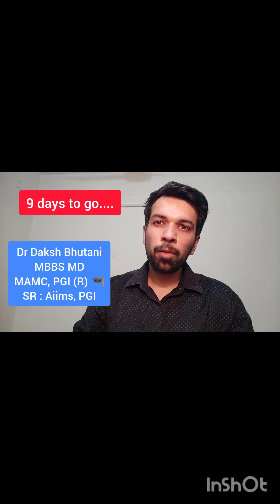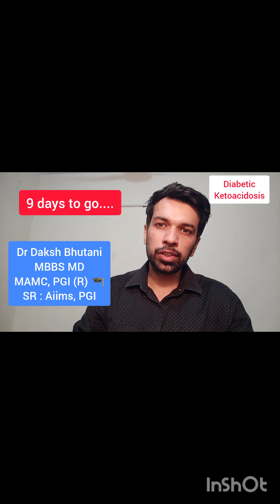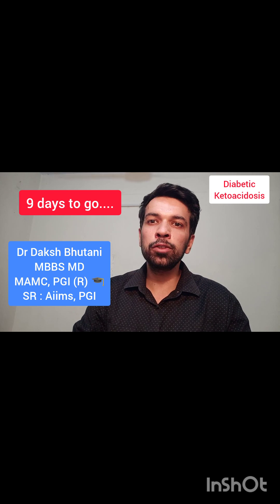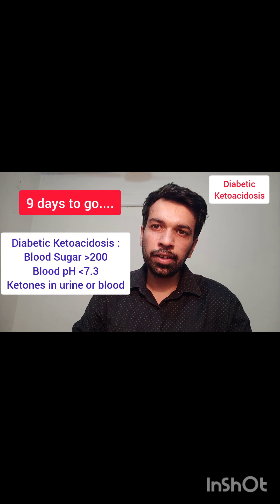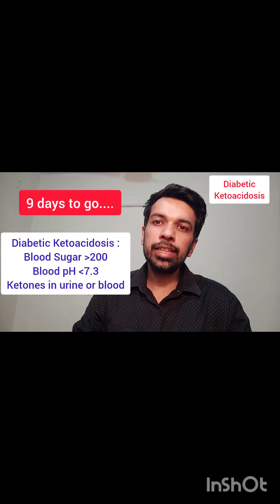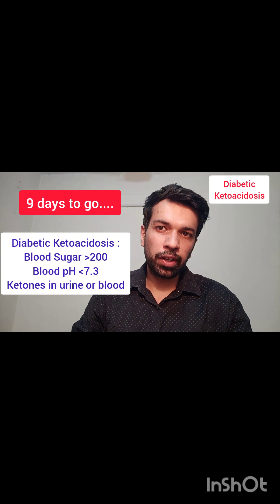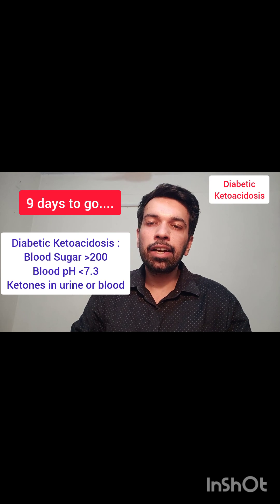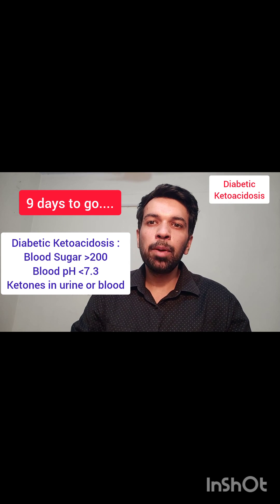9 days left! ⏱️ This video series is your sureshot NEET PG game Changer | Dr Daksh Bhutani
Countdown: 9 days left! ⏱️ This video series is your sureshot NEET PG game Changer ! In the last few days, students should focus on the most frequently asked previous year NEET questions and topics.This video does exactly that for you and is your sureshot NEET PG game Changer. This video series is made by Dr Daksh Bhutani and intended for neet pg aspirants